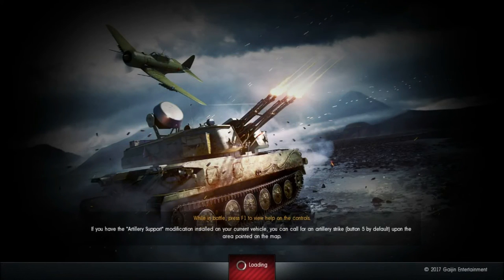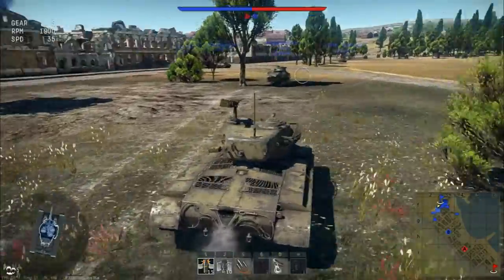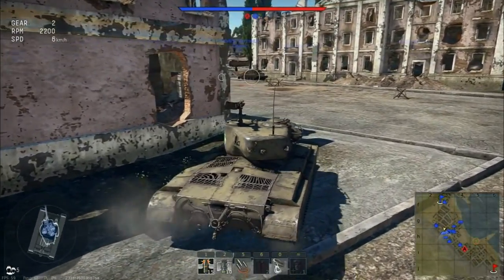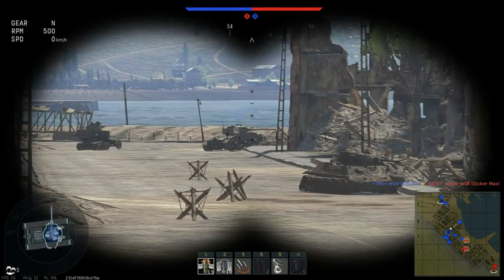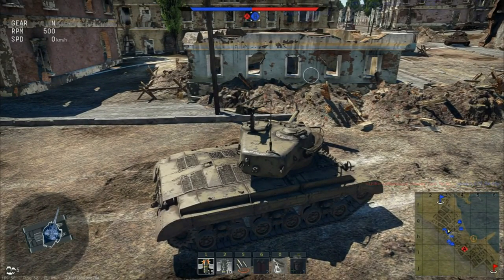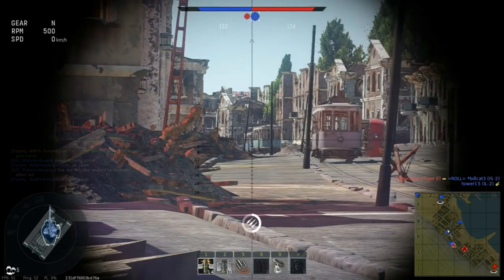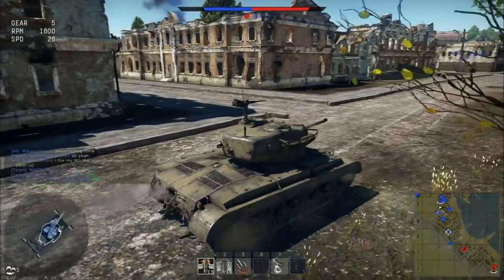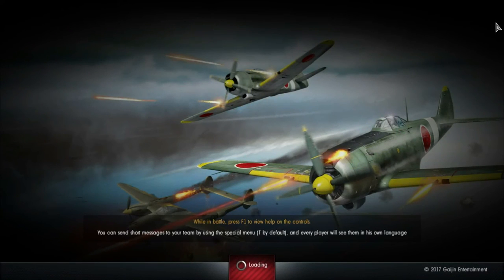War Thunder - Live Tips for Ground Forces - Street Fighting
Time to look at how to engage tanks on a straight street and why patience is important.

System Specs System Specs: OEM AMD FX-8320 3.5GHZ Eight Core 125W CPU, 8GB DDR3 RAM, 3GB XFX R9 280 GPU, running at 1366x768 resolution.